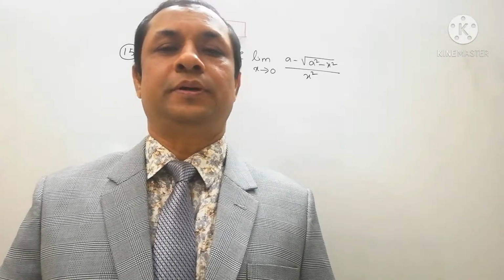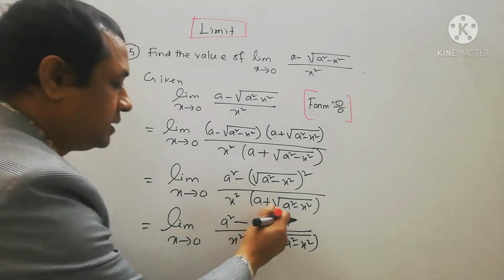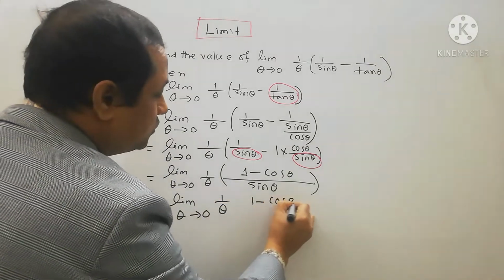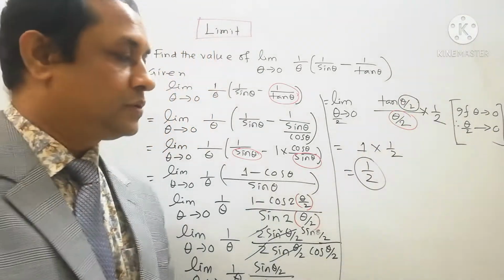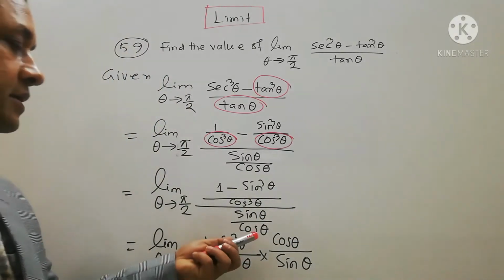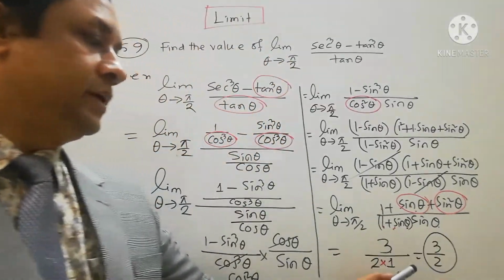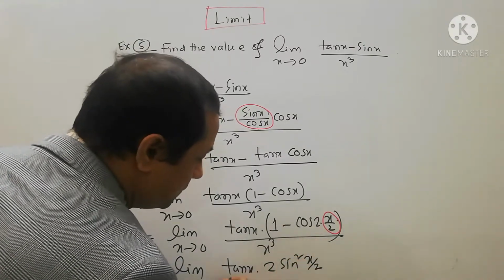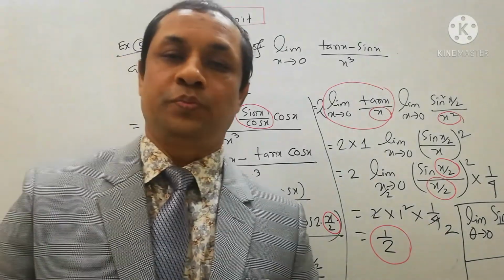Differentiation (1st class, 9A)"XII, EV. Ali Hassan